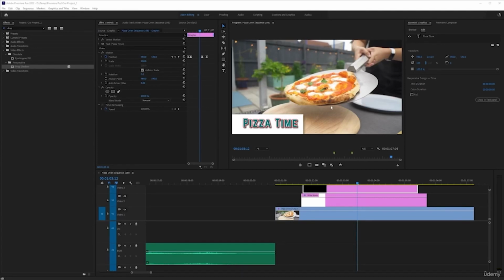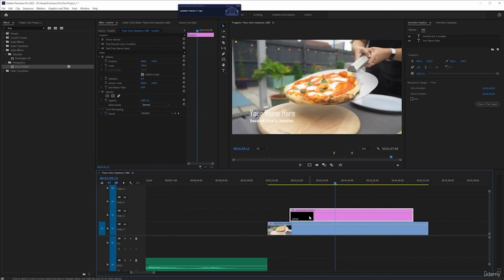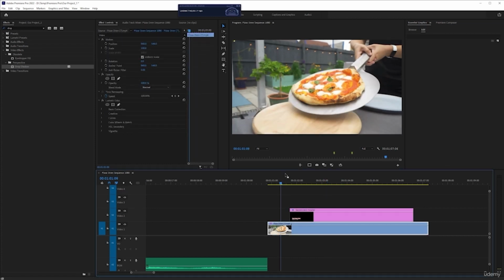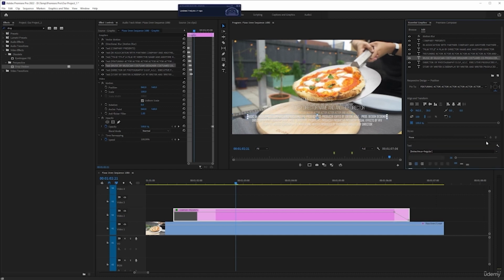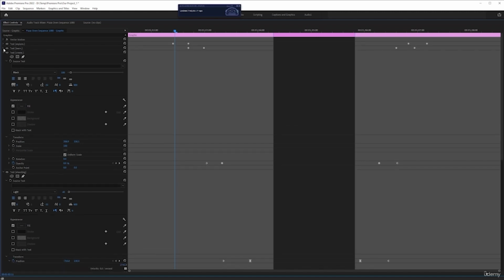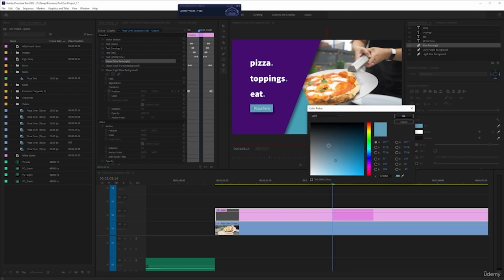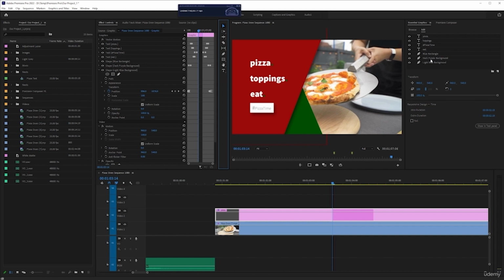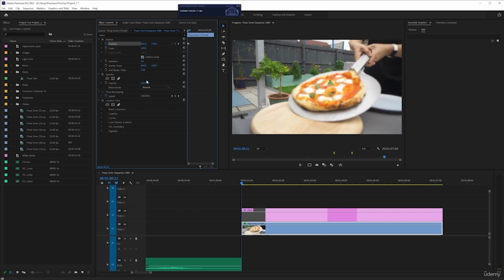Adobe Premiere, MOGRTs in Essential Graphics